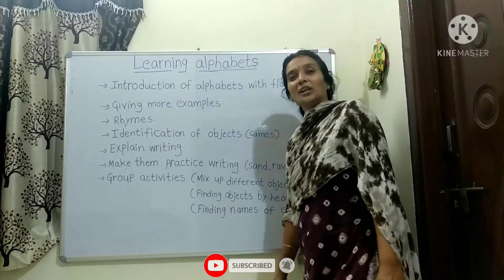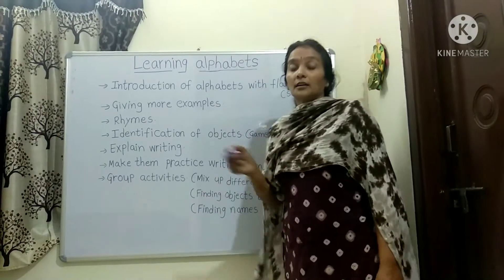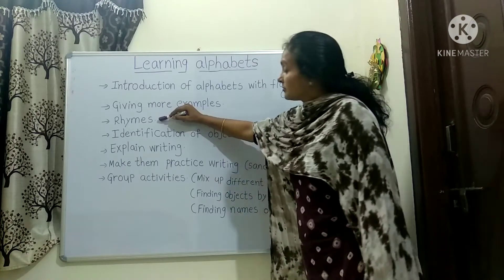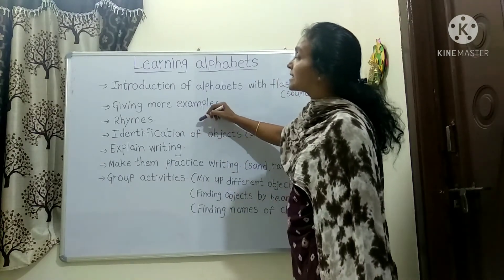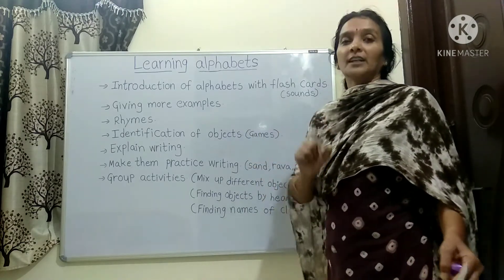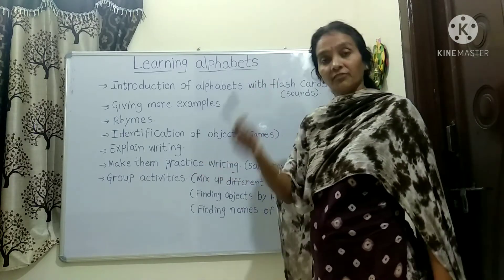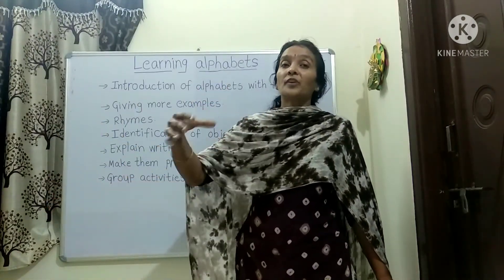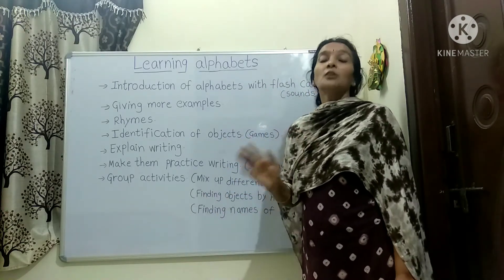Simple steps to learn Alphabets||Vijaya Teacher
In this video I have shared simple and more effective steps to learn Alphabets.I hope it will be very helpful for Pre Primary kids.